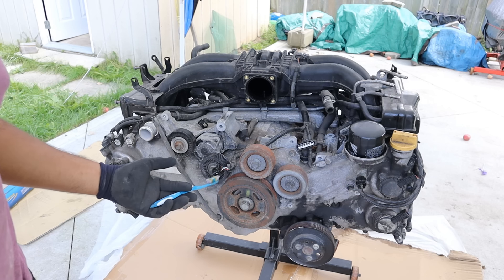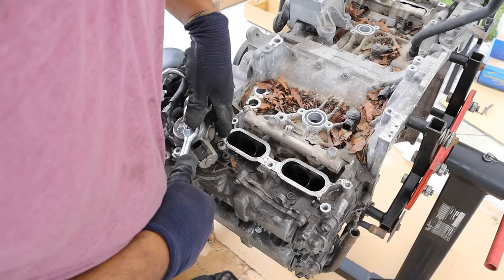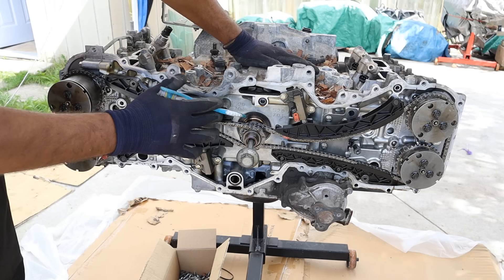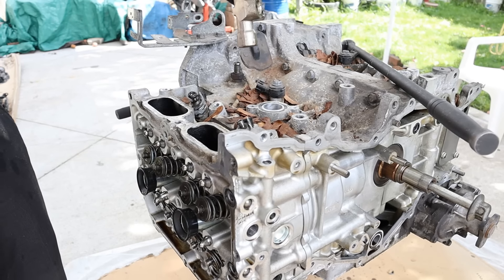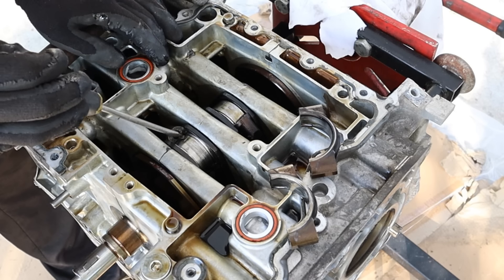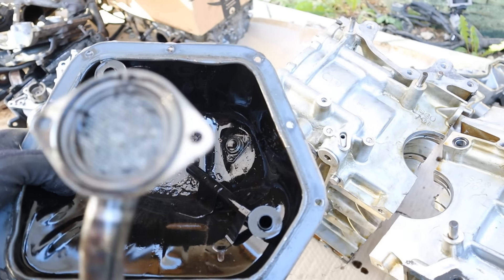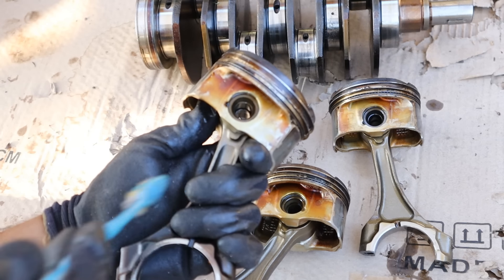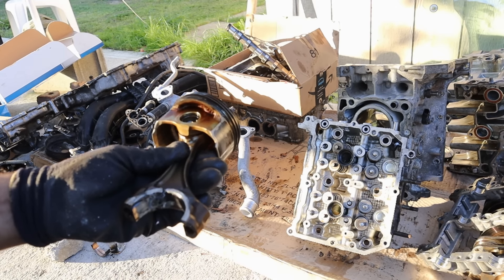Subaru FA20 Engine: A Step Forward for Subaru?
Here’s a look at the Subaru FA20D engine and how it works! The engine was also known as the Toyota 4U-GSE. These engines were used in the Toyota 86, Scion FRS and Subaru BRZ.

The FA20 engine was a modernized boxer series from Subaru that now used a timing chain instead of a belt and dual overhead camshaft with variable valve timing. Specifically, the FA20D had Toyota's D4S dual injection system, featuring both port and direct injection, which allows for a more controlled combustion for more power and less pollution.

Early FA20 engines, suffered from burning oil, which would eventually run the engine out of oil and cause catastrophic engine damage, like the one in this video. Valve springs failing were also another common issue.

Overall, the FA20 marks a progression forward for Subaru, with it now being currently its main engine in its line up of vehicles, with 2.0L and 2.4L variants, both naturally aspirated and turbocharged. It has replaced the ancient H6 boxer engines as well as the antiquated EJ series.